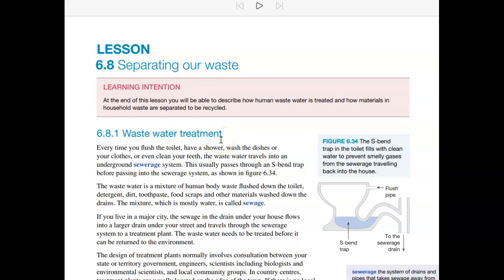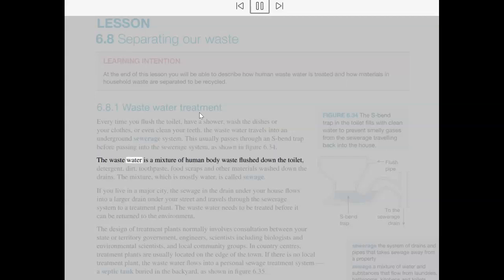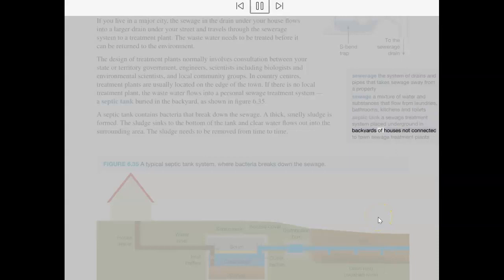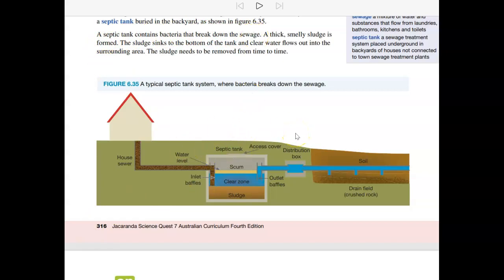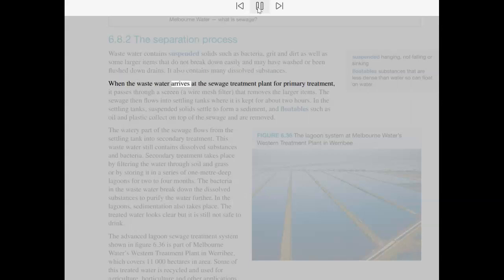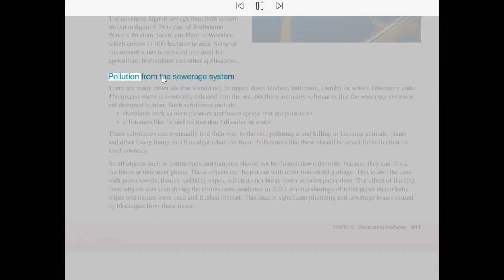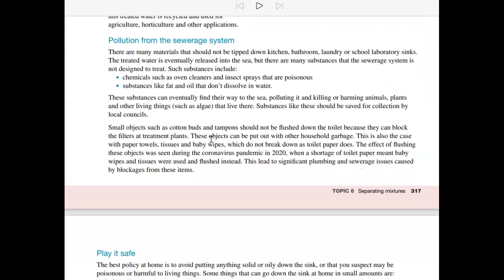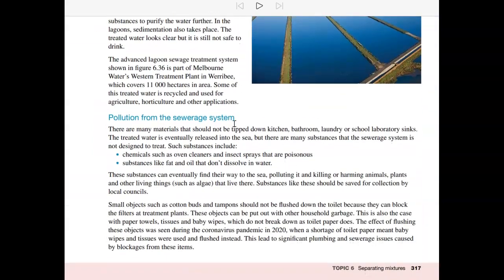Removing contamination from water: Year 7